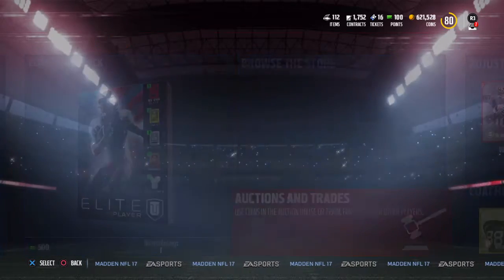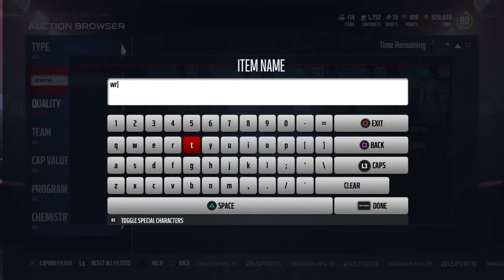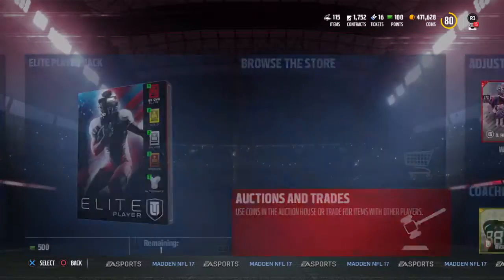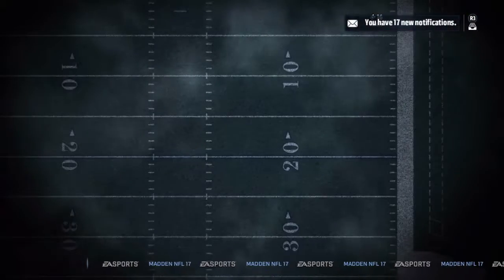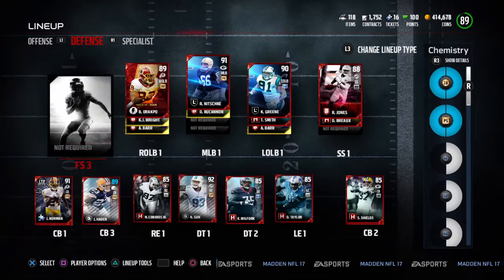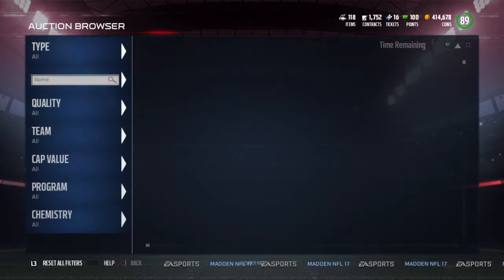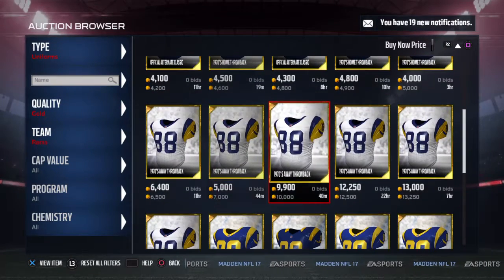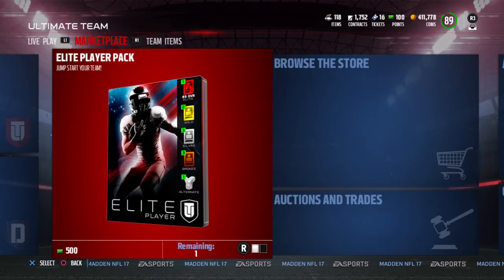Madden 17 Ultimate Team Upgrading The Defense